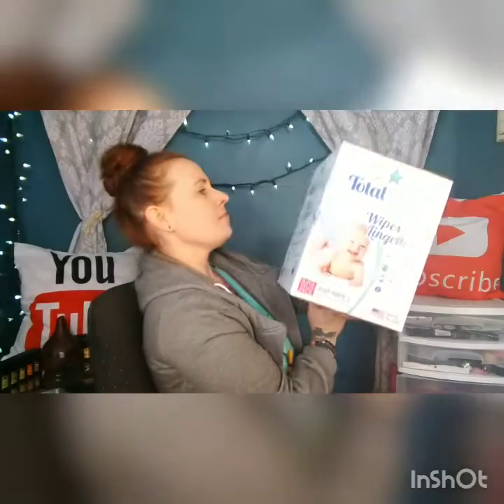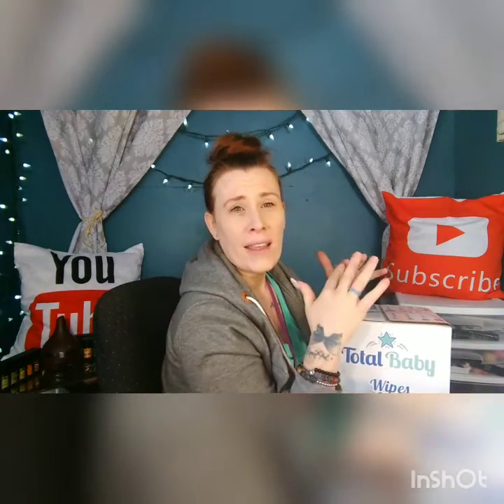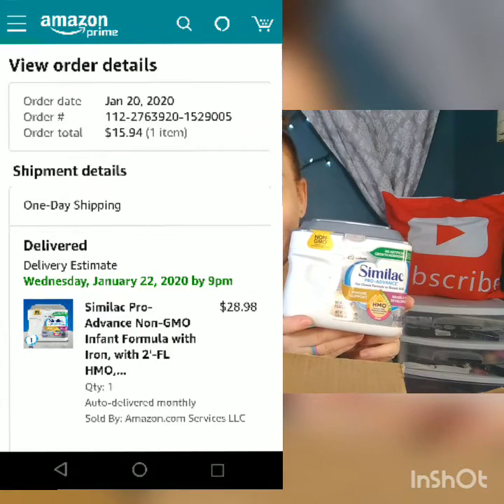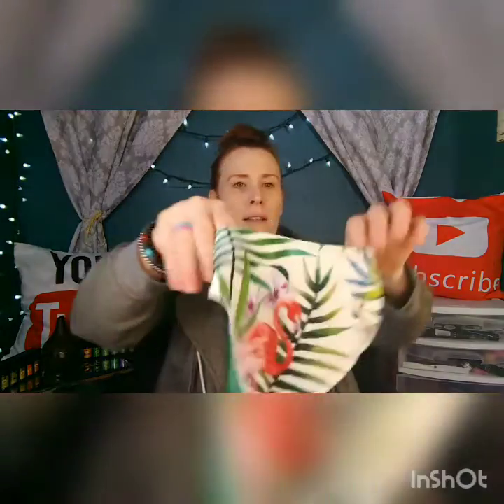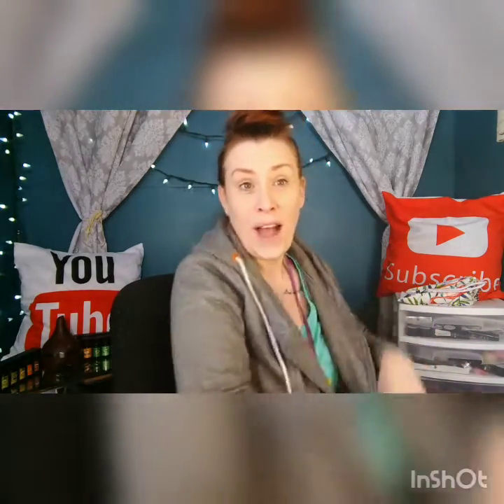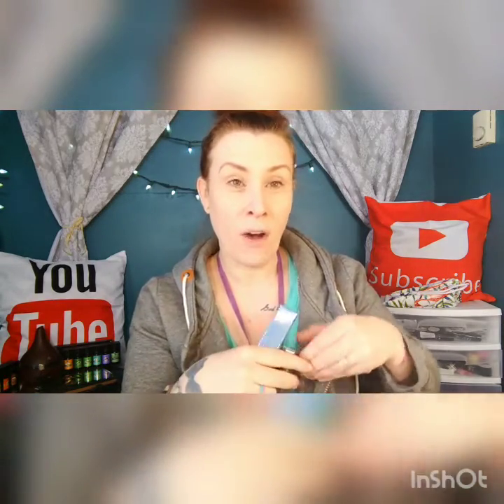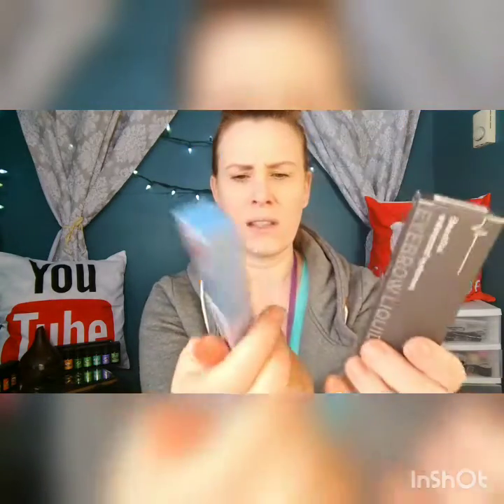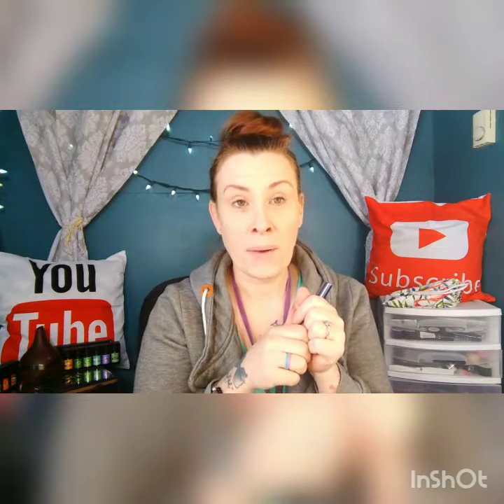Are you ready for another Amazon promo code haul?